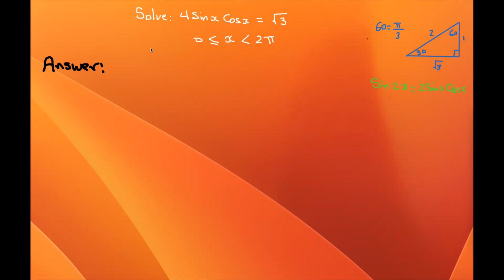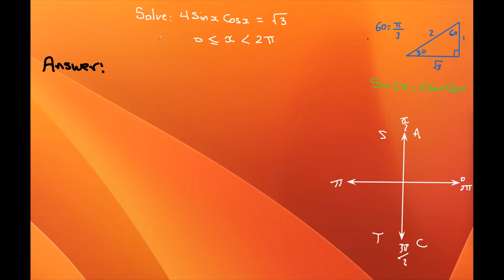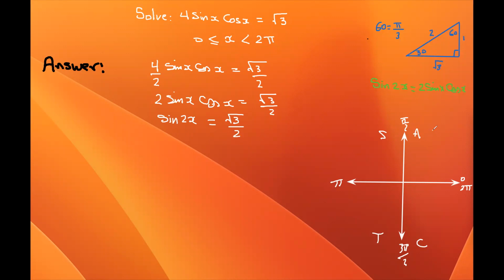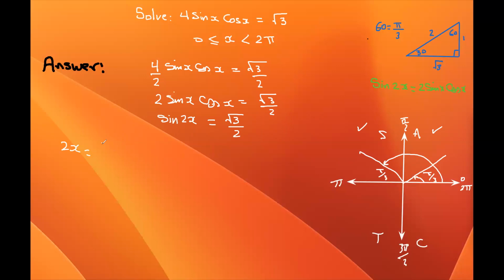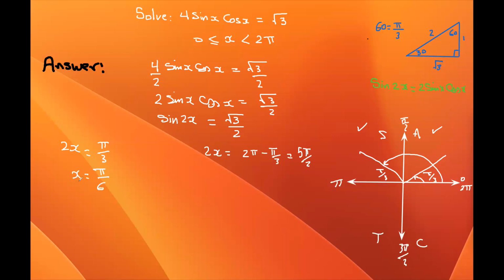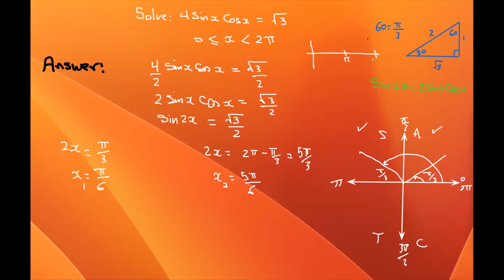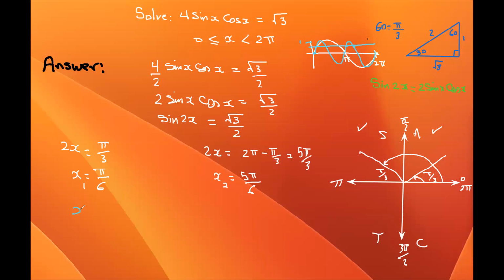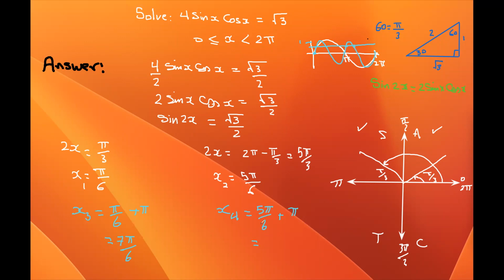How To Use Identities To Solve Trigonometric Equations.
Topic:Trig Ratios Using Identities.

Sami Muntaser is a BC certified teacher who has been tutoring since 1996. In 2002 he founded A+ Learning Services, a local, independent tutoring company. He has worked with over 1000 students, including some with learning or developmental challenges. Sami’s experience teaching math to learners from middle school through first-year university has given him the ability to identify typical trouble spots, and what parts of the curriculum provide a foundation for higher-level math. He applies those insights in both one-on-one tutoring sessions and in small-group programs he has developed, such as year-end review sessions. “One of our main goals is to build students’ confidence. Overcoming obstacles helps to build self-confidence, which is necessary for achievement in any field".

10% of the earnings of my channel is dedicated to supporting Kids sports in the developing world.